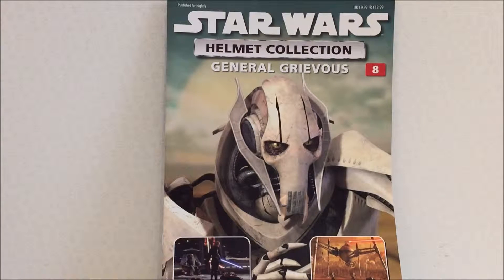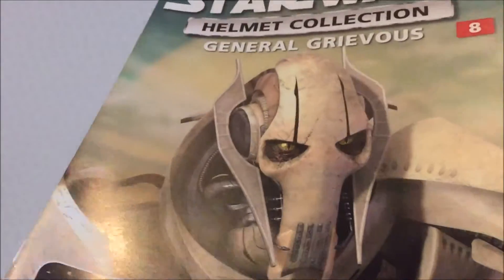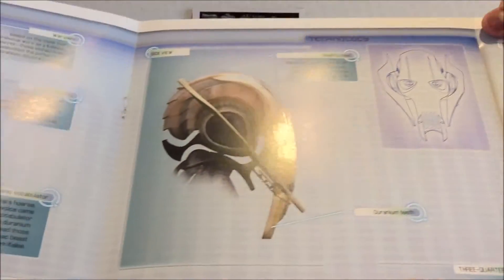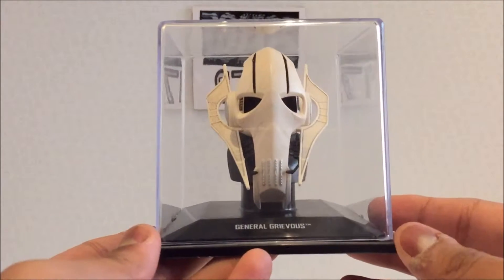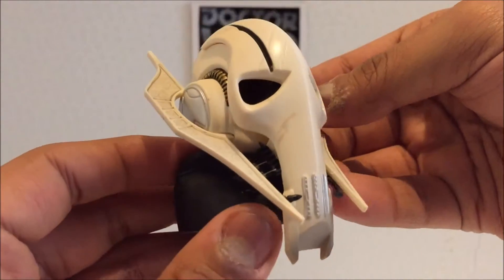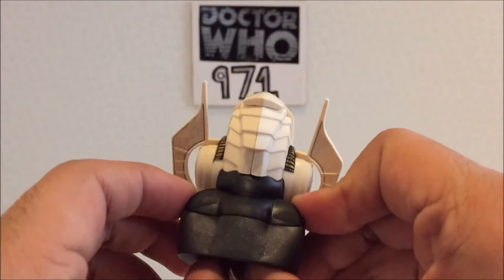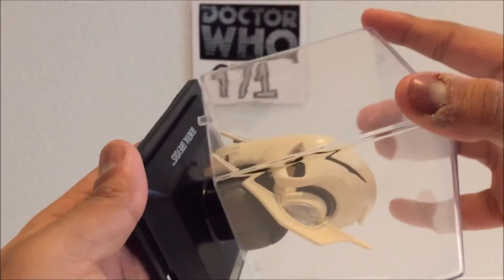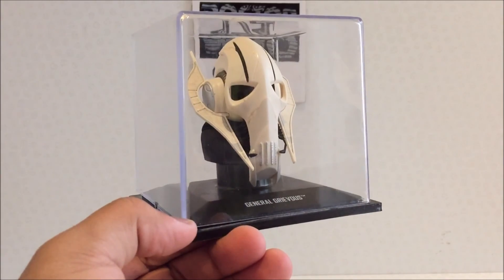Star Wars Helmet Collection Issue 8 General Grevious Helmet/Head Review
This will be a review on my Star Wars Helmet Collection Issue 8 General Grevious Helmet/Head.